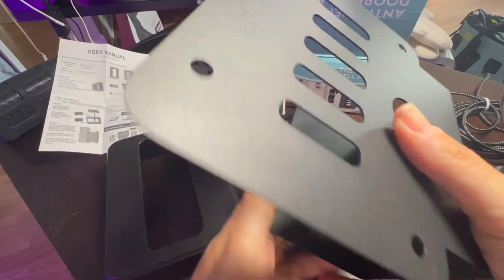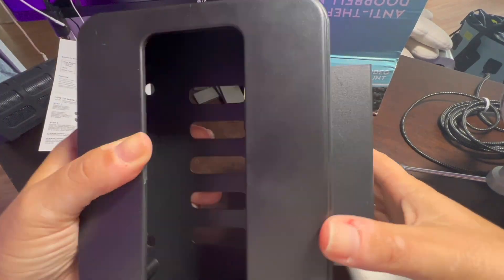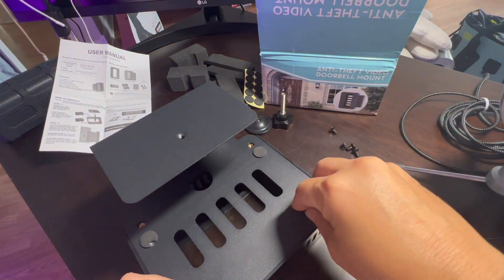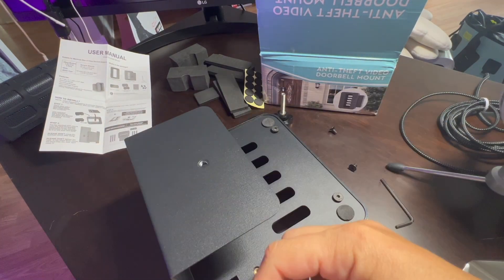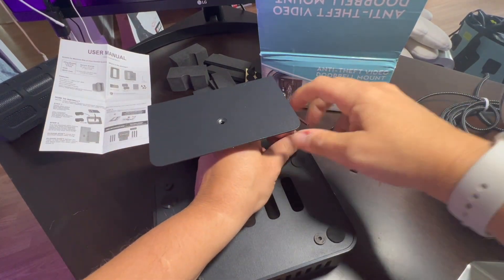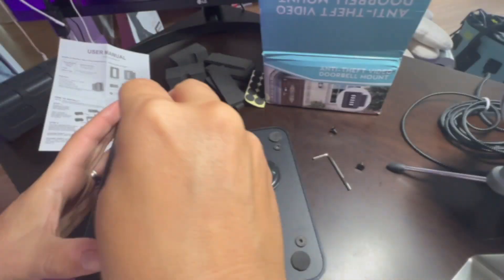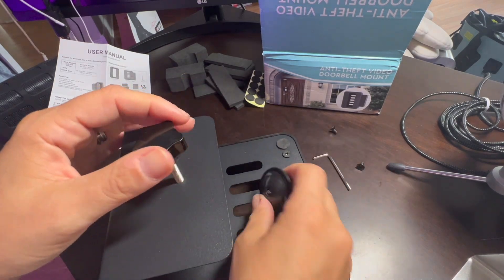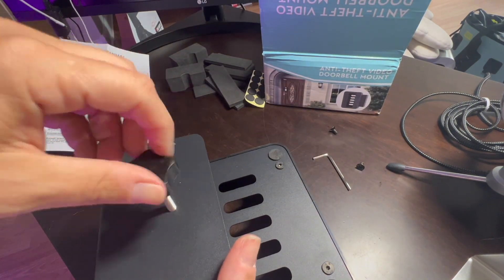Antitheft Ring Mount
The TUUPUSOKI Ring Doorbell Holder is designed for doors with a thickness between 1 1/4 inch and 2 1/8 inch and is compatible with inward swinging doors. This makes it suitable for houses, apartments, rentals, dorms, and business buildings. The holder features an anti-theft design that protects your doorbell from theft, and it can't be removed from the outside unless the door is open. It fits most popular non-wired video doorbells, with a maximum space range of 5 inches wide, 6.6 inches high, and 2 inches deep. The holder is easy to install and doesn't require drilling. TUUPUSOKI provides a one-year warranty and promises customer satisfaction.

• Follow me on Amazon LIVE